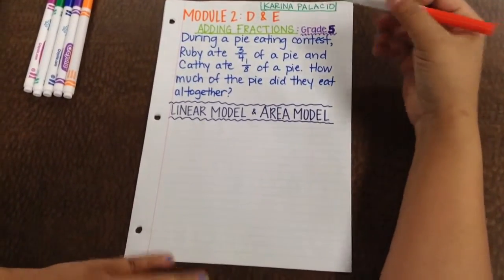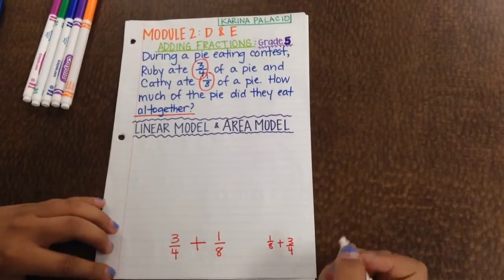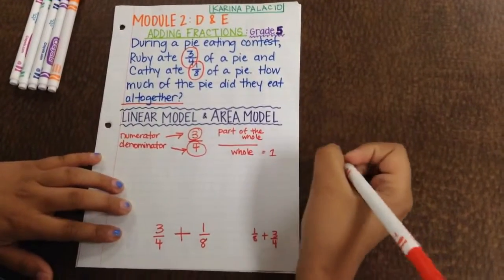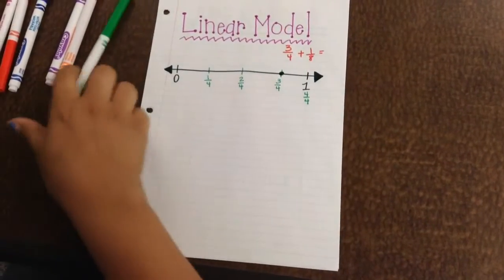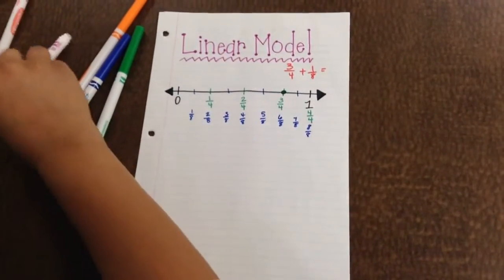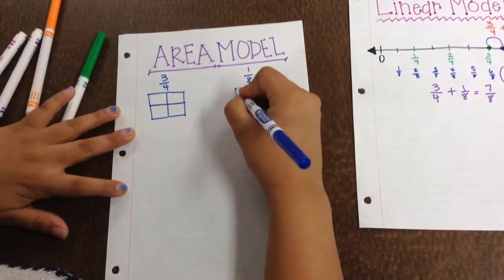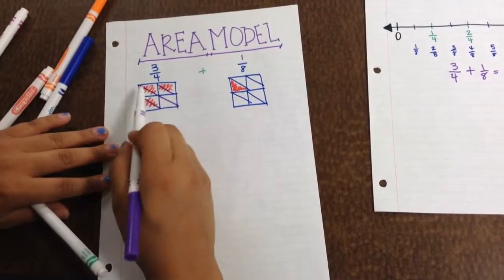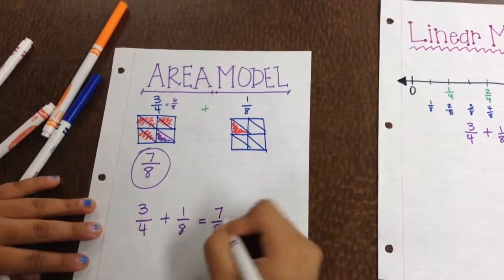Module 2: D&E (Karina Palacio)